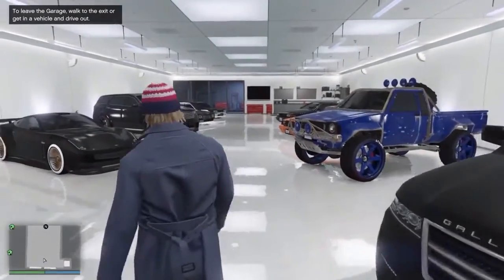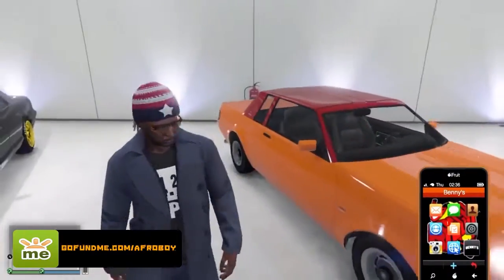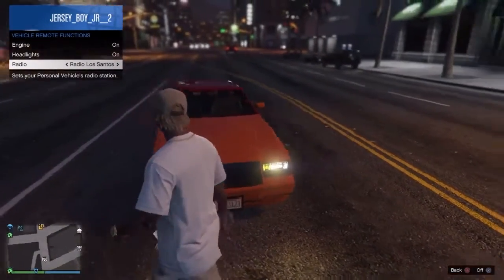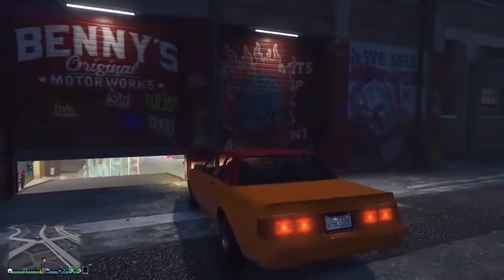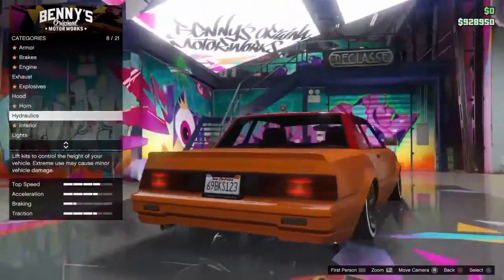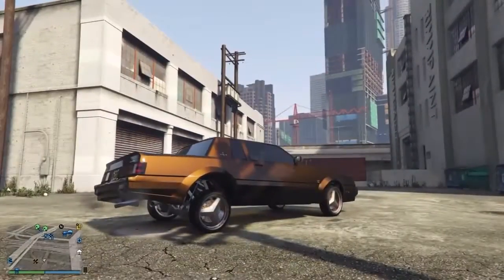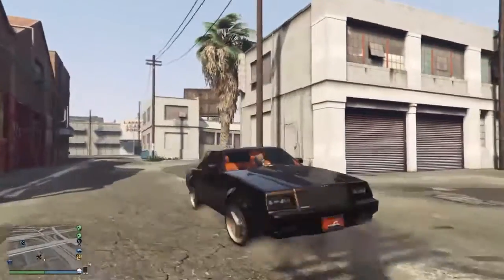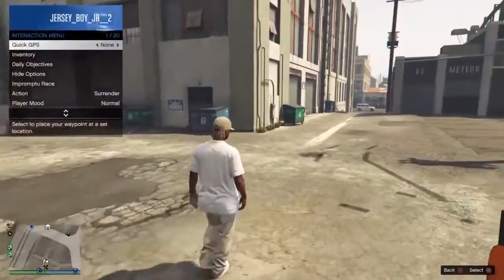GTA 5 Lowrider DLC| Monte Carlo Lowrider Custom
Customizing the My Monte Carlo Lowrider and some features.
●Twitter.com/afroboy_